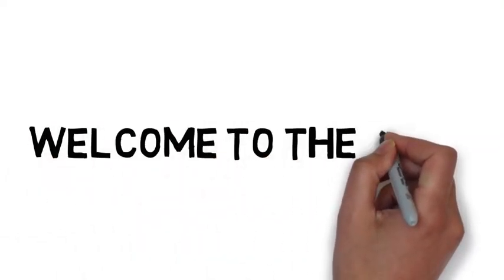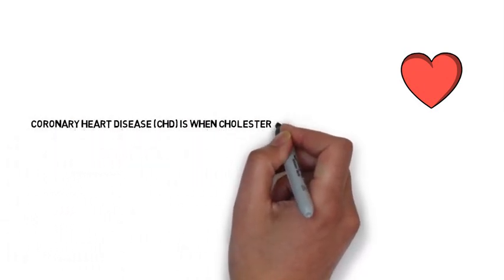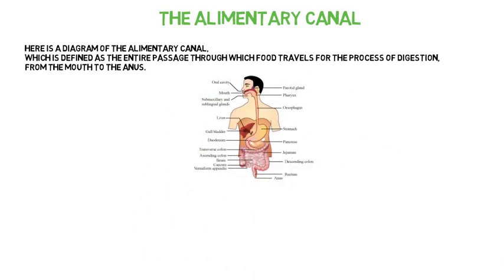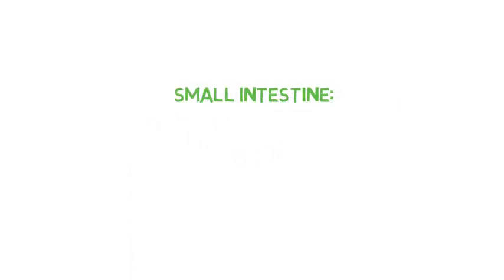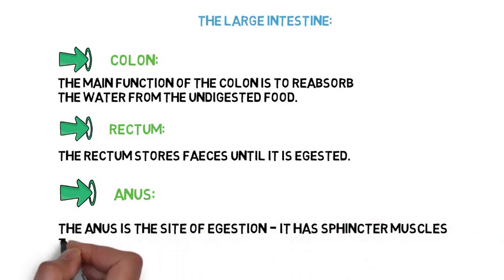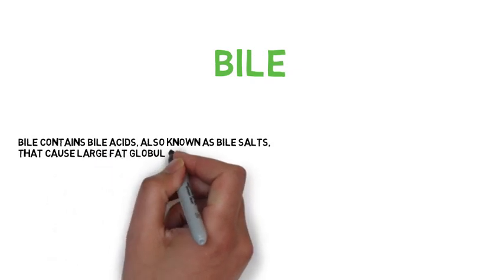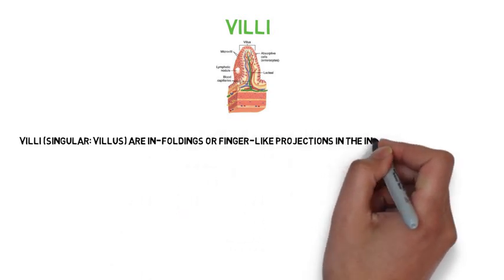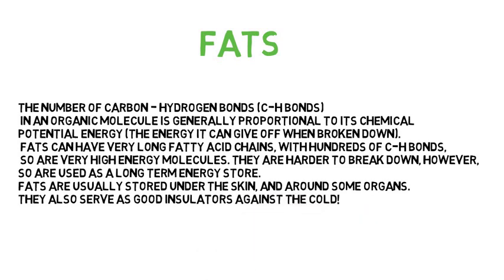Animal Nutrition - IGCSE Biology